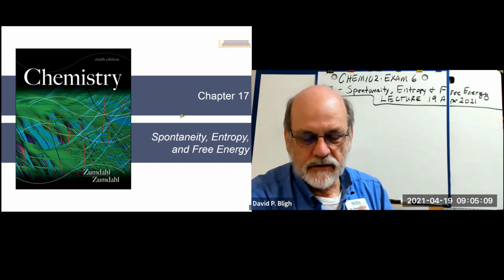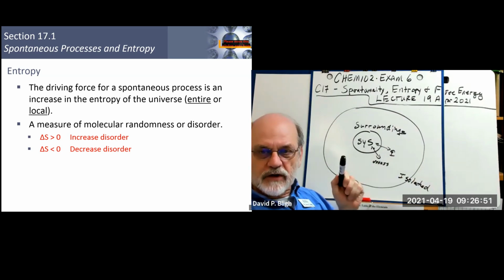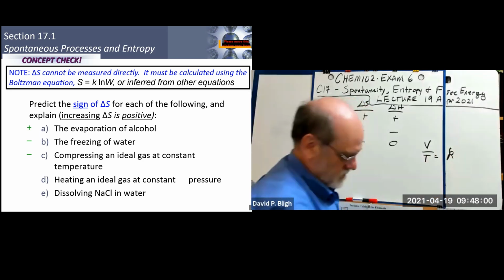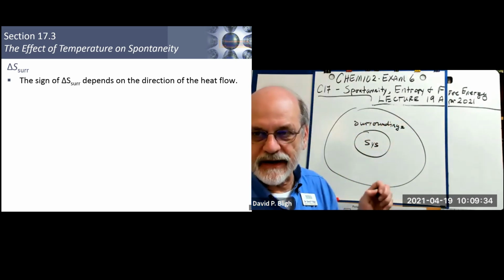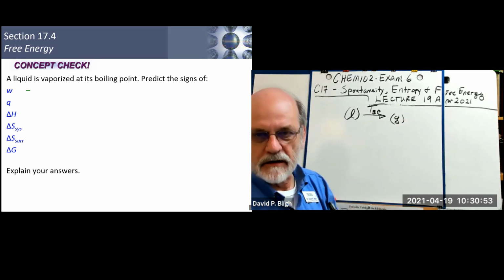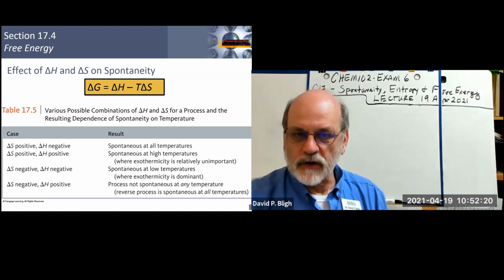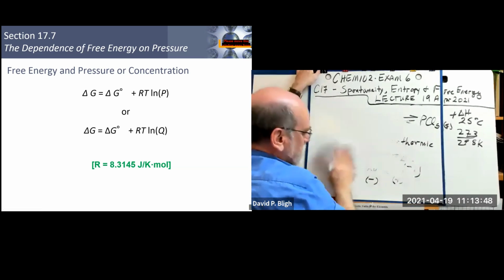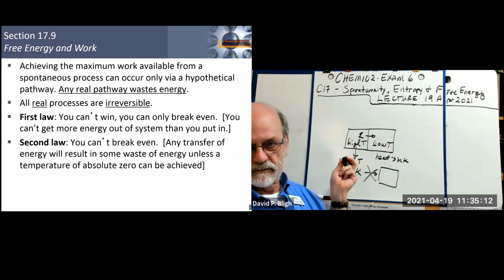CHEM102 EXAM6 C17 Entropy LECTURE 19Apr2021